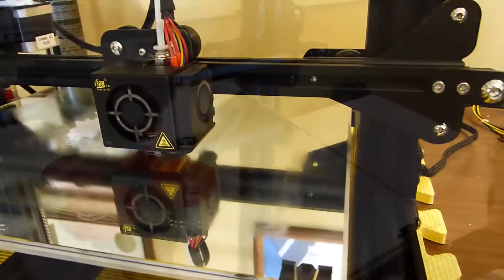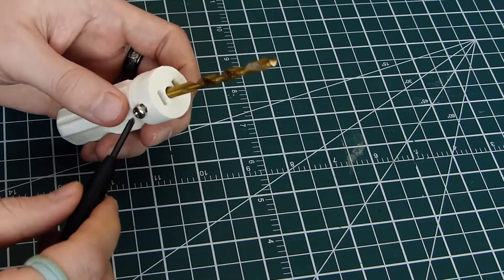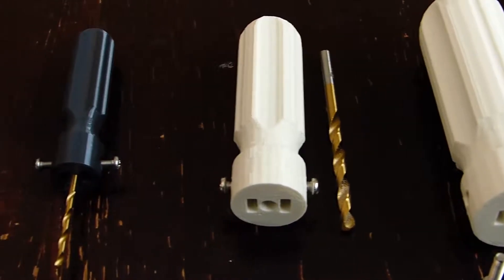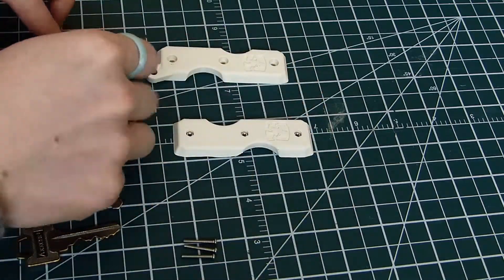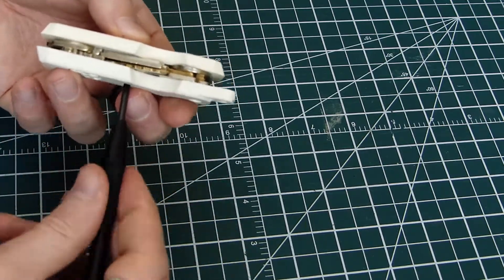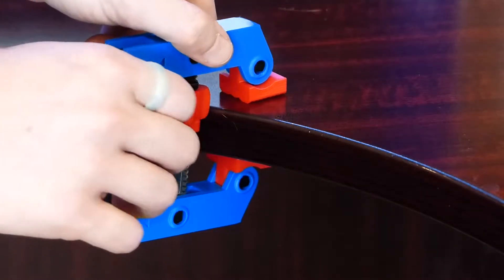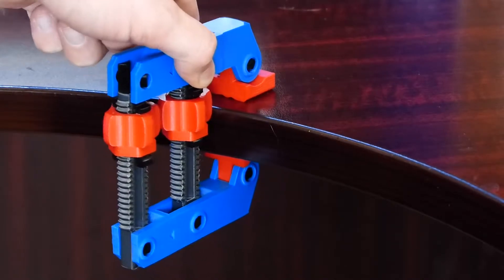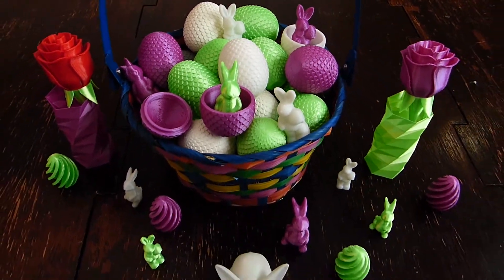3D Printing for Everyday Life - Ep3 - Drills, Keys, and Clamps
In today's episode we take a look at a drill bit handle, a key holder, and a hand-screw crank. We love finding things with actual function and these are a few that we use on a daily basis in our shop.

Easter Basket Prints:
Twisted Vase: